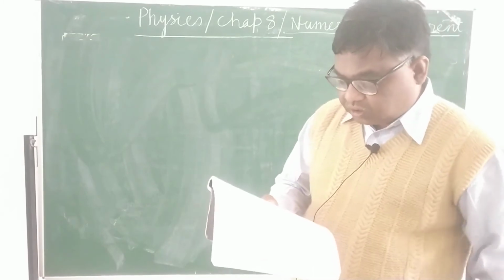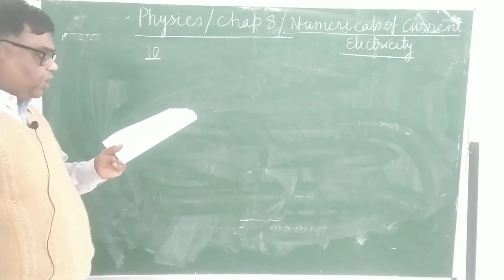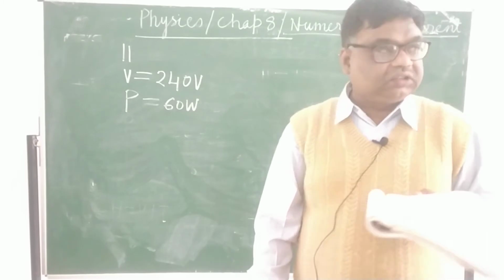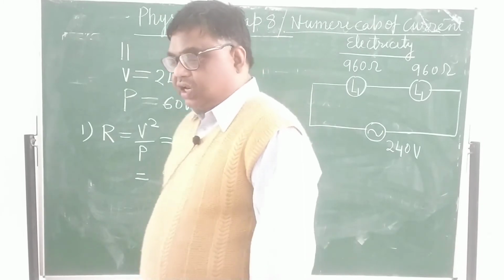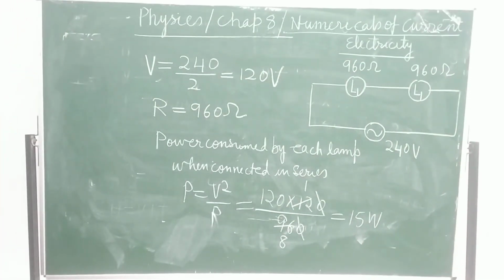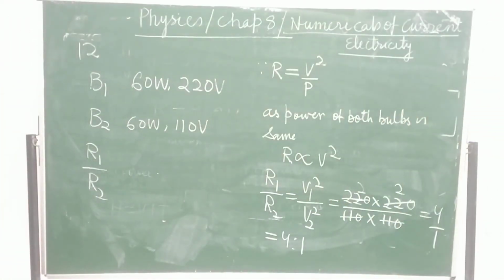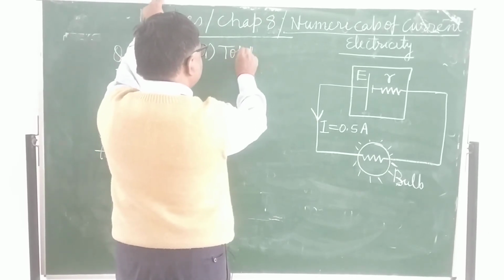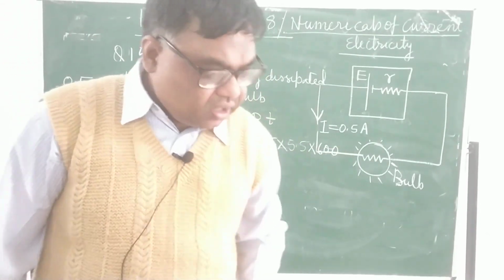CLASS 10//PHYSICS//CHAPTER 8//NUMERICALS//ELECTRIC ENERGY & POWER//VIDEO 2//20 NOVEMBER 2020